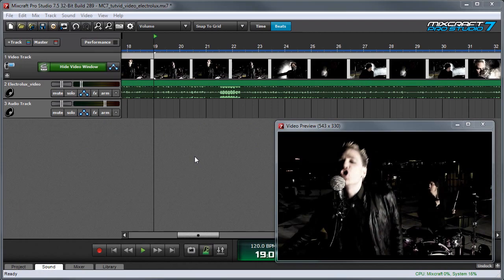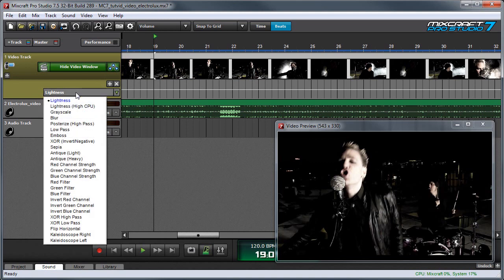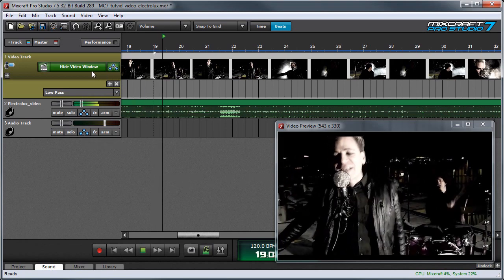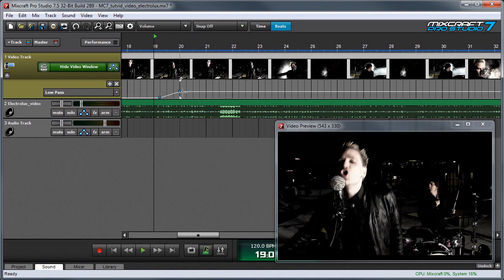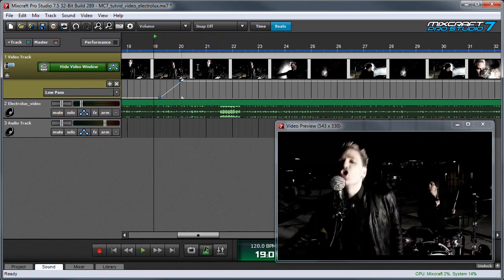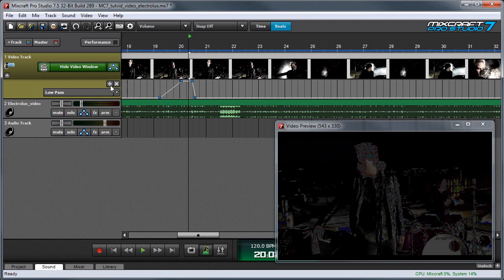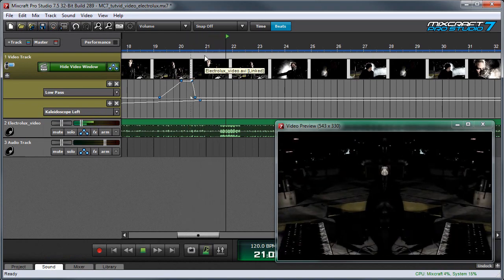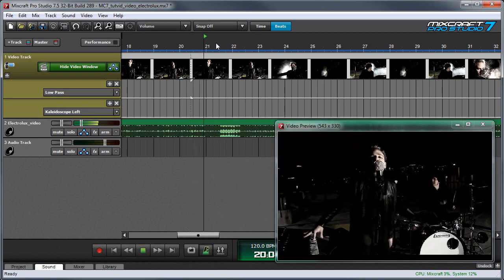Mixcraft 7 Video Editing: Adding Video Effects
Add and automate Mixcraft's built-in video effects.